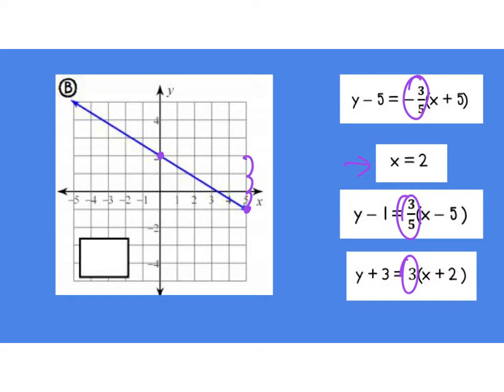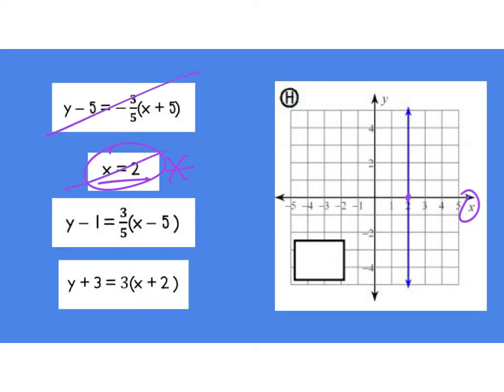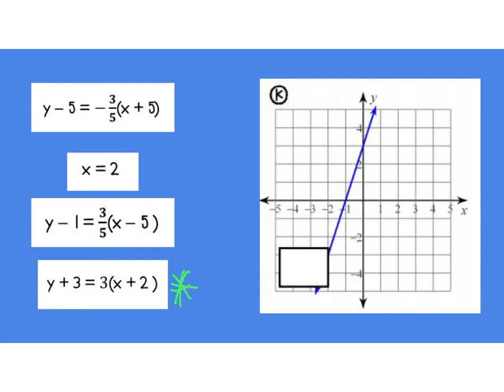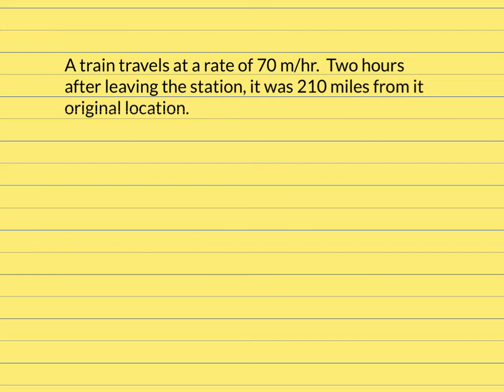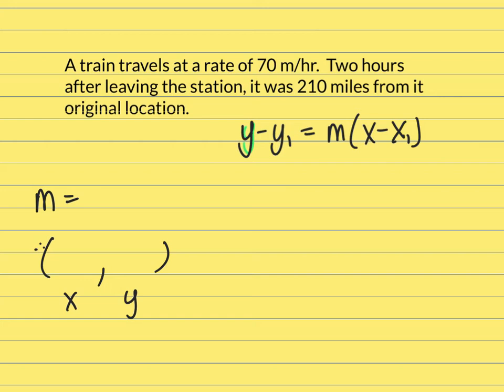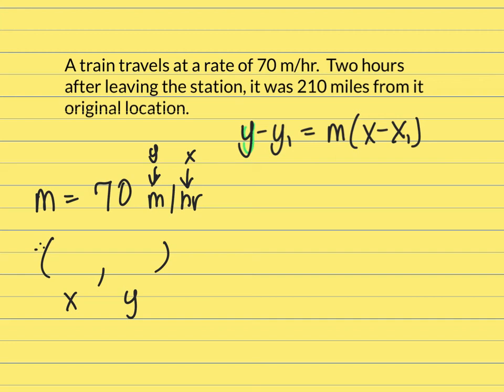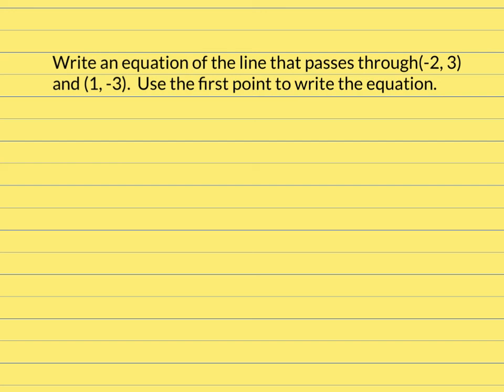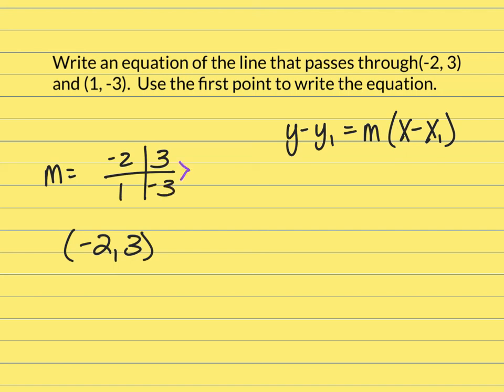29 - Point Slope Graphs